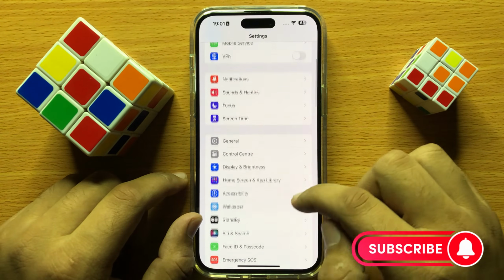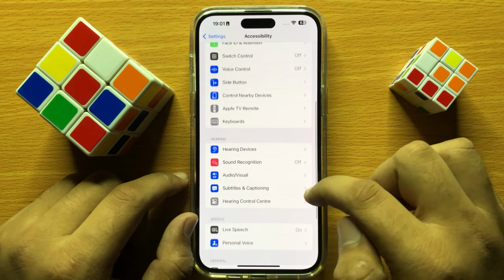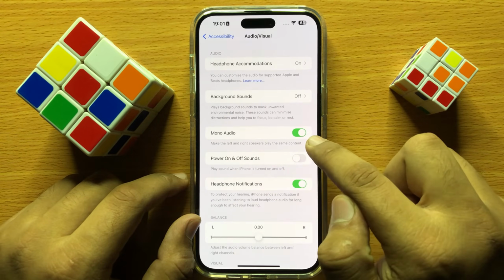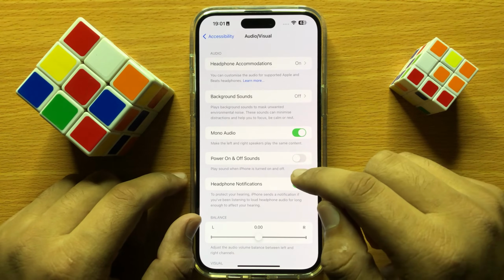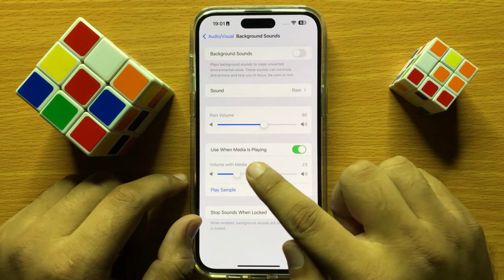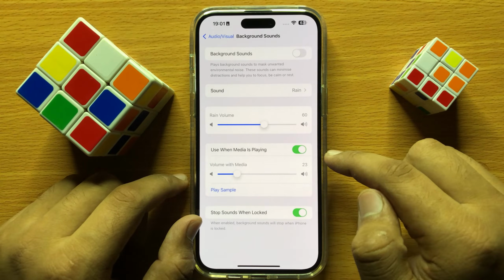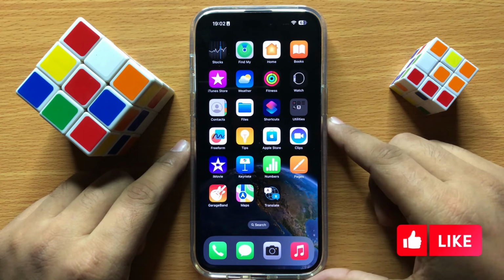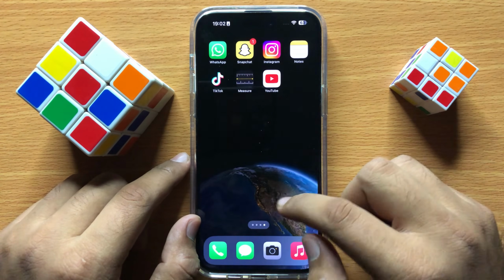How to Fix Speaker Problem iPhone 15 Pro Max || Speakers No Sound issue Fixed